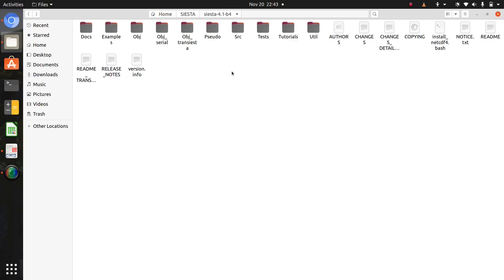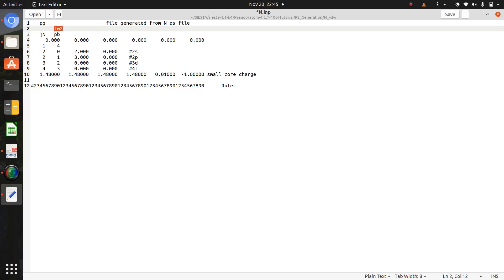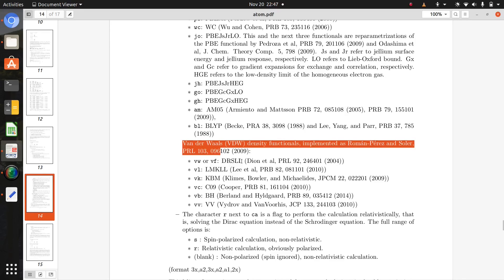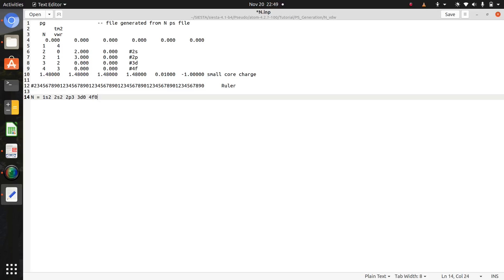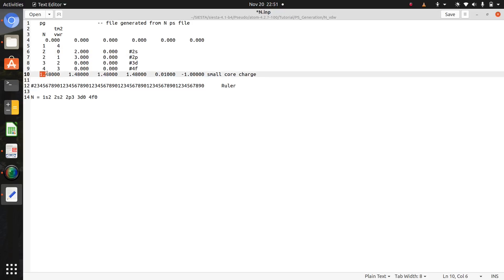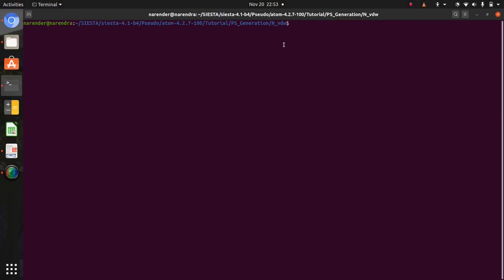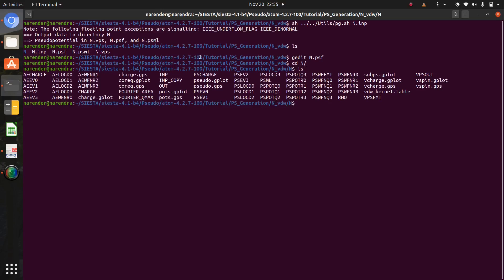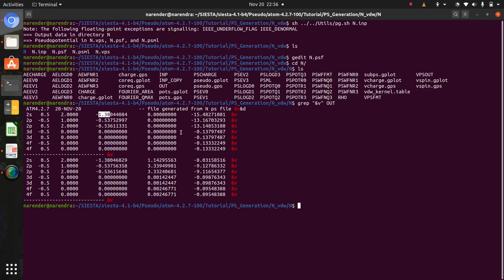How to generate Van der Waals pseudopotential || Spin-polarized pseudopotential || Narendra || part3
How to generate Van der Waals pseudopotential, Spin-polarized pseudopotential, relativistic and non-relativistic pseudopotentials for SIESTA SIESTA (Spanish Initiative for Electronic Simulations with Thousands of Atoms) is an original method and its computer program implementation, to perform efficient electronic structure calculations and ab initio molecular dynamics simulations of molecules and solids.